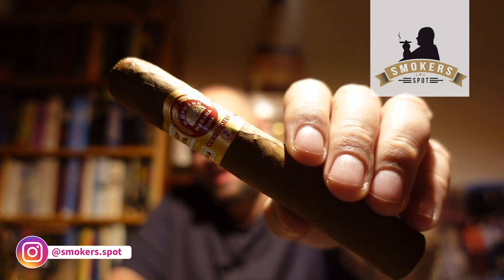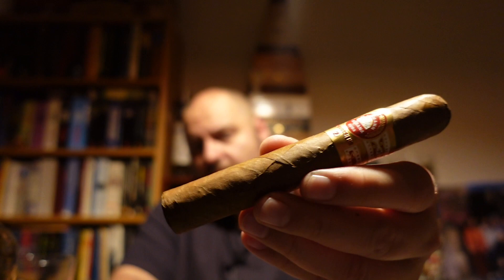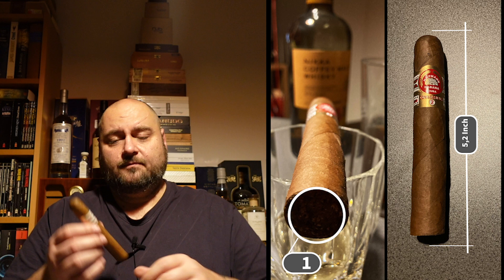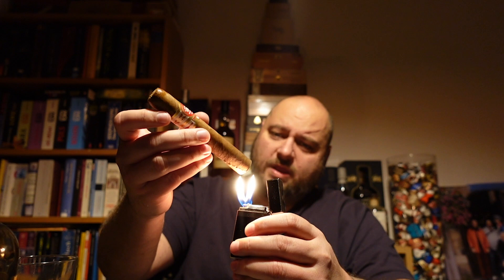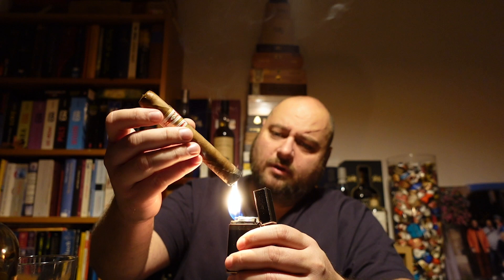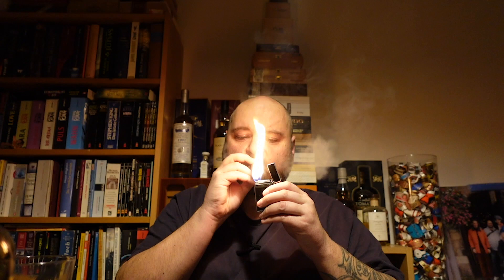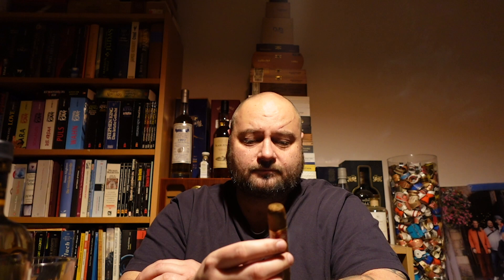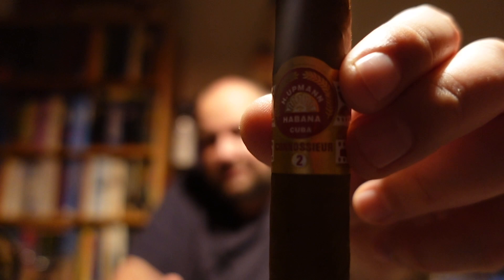H. Upmann Connossieur No. 2 - Cigar Review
We are smoking the newest addition to the Habanos portfolio: the H. Upmann Connossieur No. 2. This cigar was presented during a Global Launch in Berlin/Germany in December 2020 by the german distributor 5th Avenue.